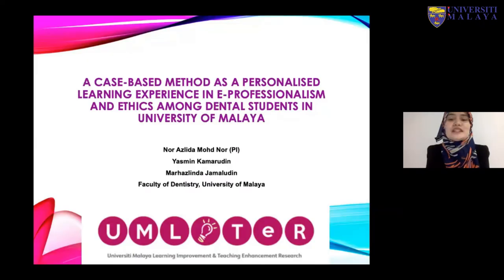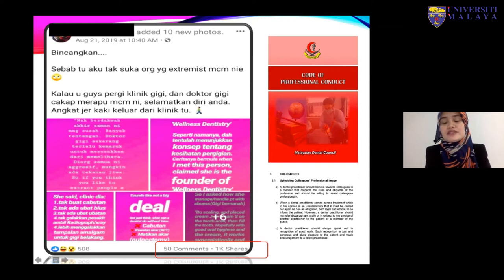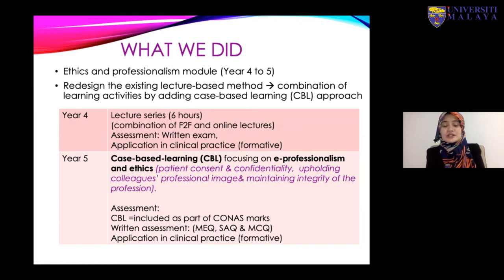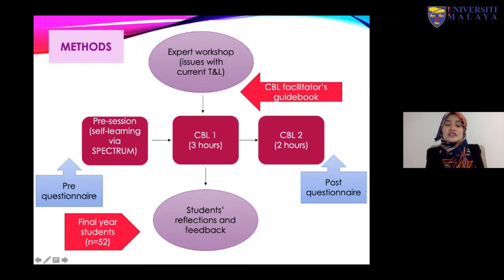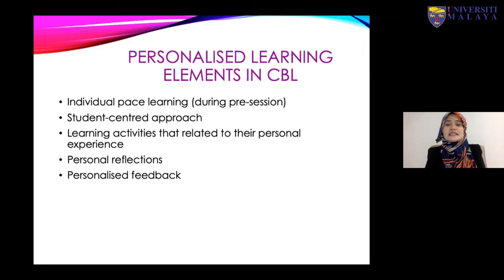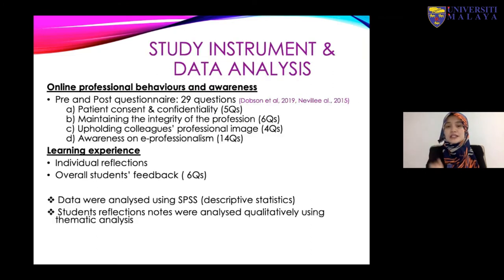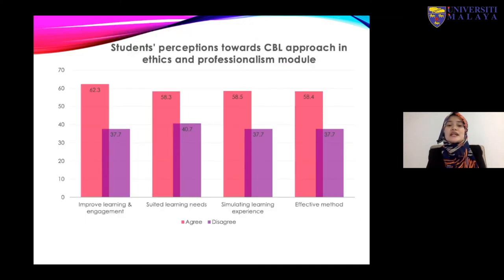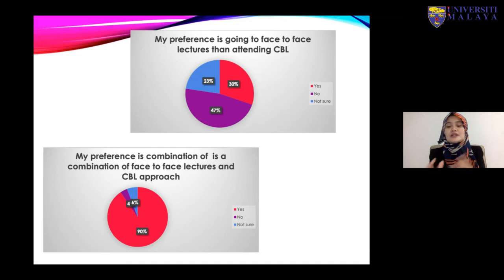LITEC2020 - E-professionalism and Ethics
A case Based Method as a Personalised Learning Experience in E-professionalism and Ethics Among Dental Students in University of Malaya.

Dr. Nor Azlida Mohd Nor
Faculty of Dentistry, Universiti Malaya

Learning Improvement and Teaching Enhancement Conference (LITEC), 25th - 27th August 2020

Terima Kasih.

TQ.